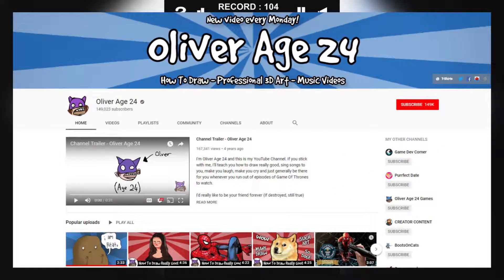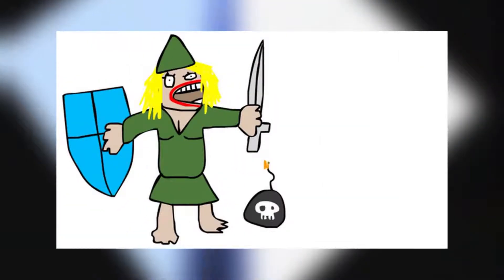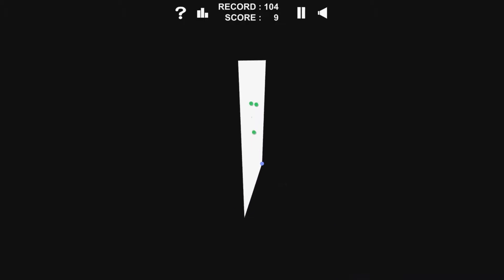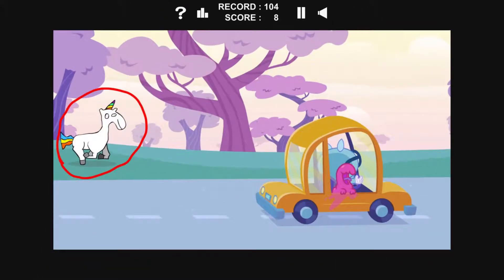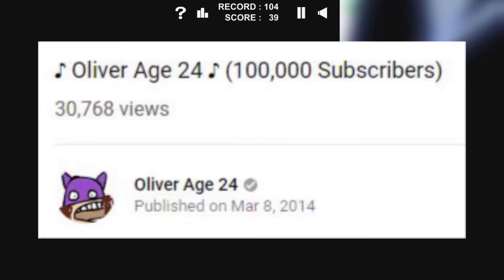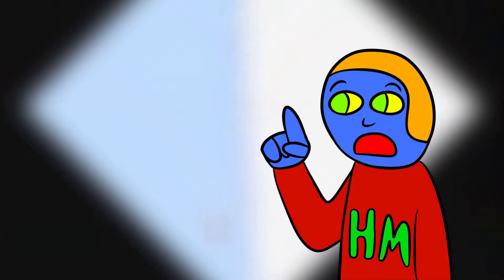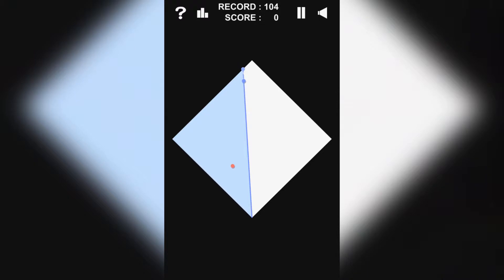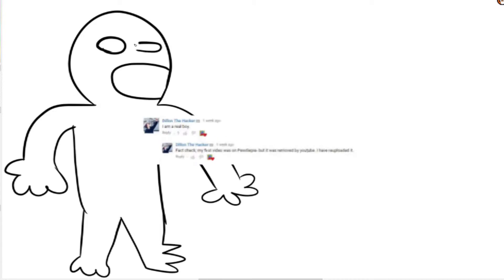Do You Remember Oliver Age 24? | What Happened To Oliver Age 24? (YouTuber Analysis)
(NOTE: This video is intended for a general audience, not children specifically)

Does anyone remember Oliver Age 24? Well in this video, I will be taking a look at the YouTuber Oliver Age 24, an art YouTuber who made drawing tutorials, music videos, and some other creative things. I'm going to take a look at his channels, content, personality, rise to fame, and his fall from relevancy, and answer the question of what happened to Oliver Age 24. I hope you enjoy!

Transition Slide Music (In Order)

Gameplay in the background is from the app "Infinite Slice" and was recorded with "Mobizen"